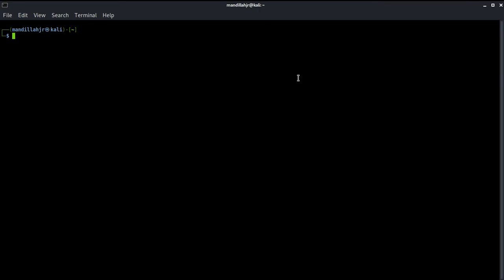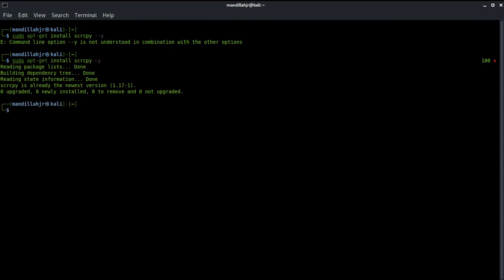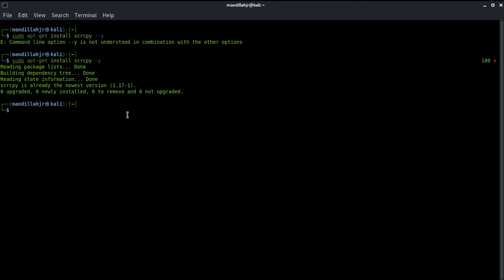scrcpy for Linux Easy Method | Debian | View and Control Android phone on Linux PC 2021 |Only USB !!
Easy method to view and Control Android on Linux 2021 without Internet,
COMMANDS
Installation-:
sudo apt-get install scrcpy -y
Running the program-:
sudo scrcpy
NOTE:
You might have to enable USB debugging in Android Developer Options.